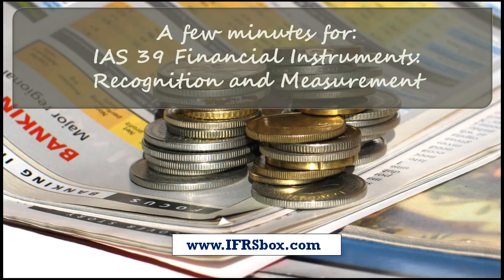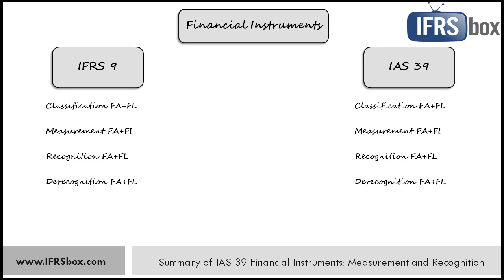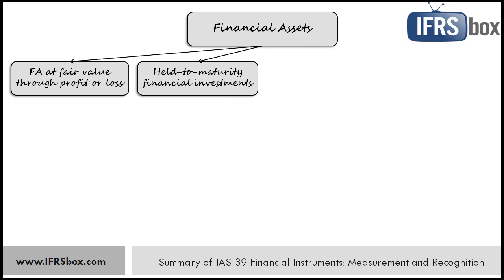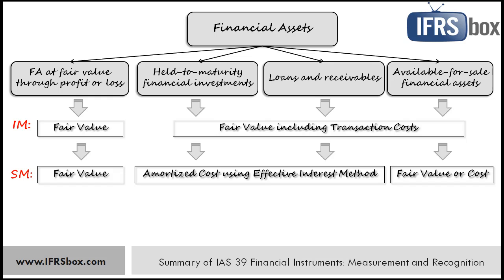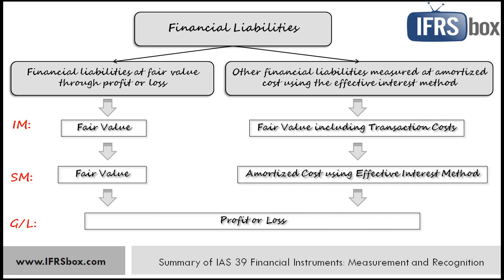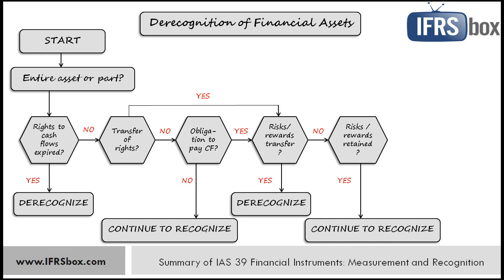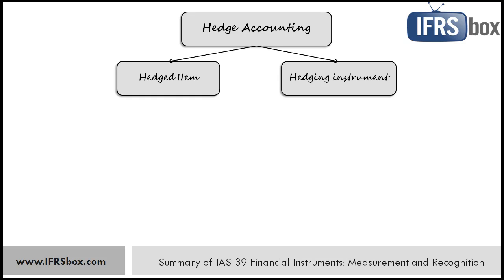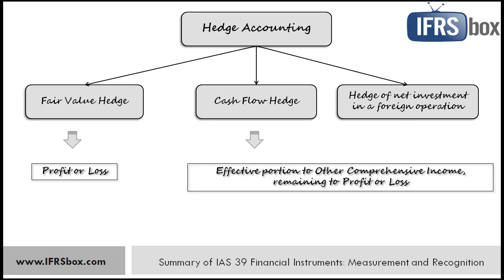IAS 39 Financial Instruments: Recognition and Measurement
This is just the short executive summary of IAS 39 and does NOT replace the full standard - you can see the full text on IFRS Foundation's website.